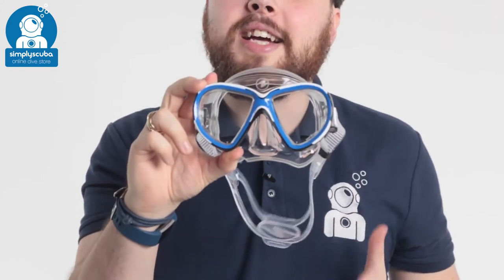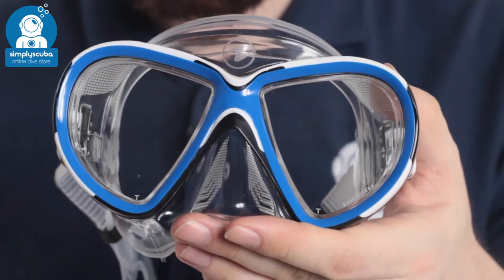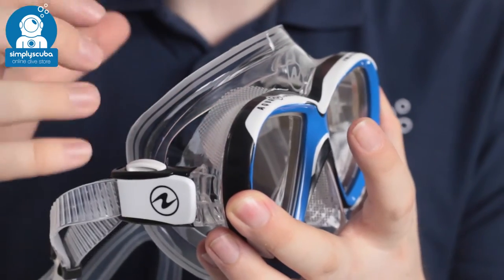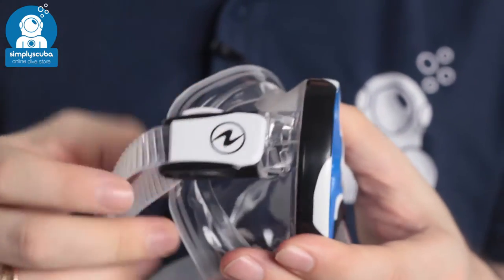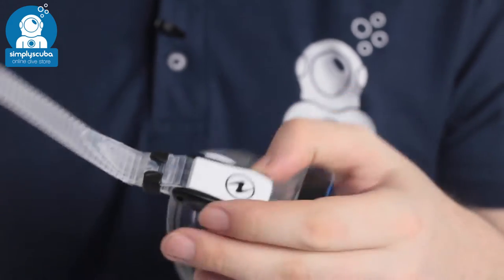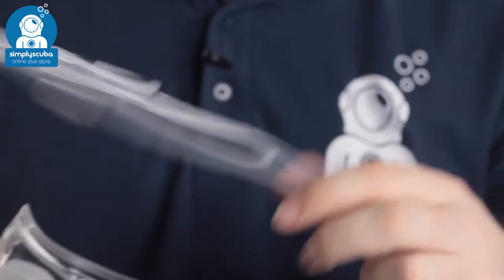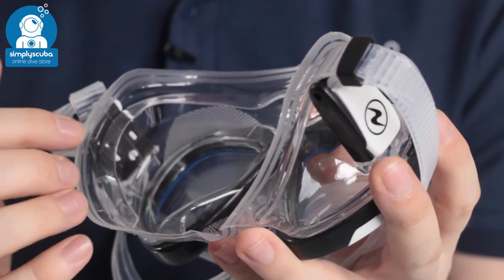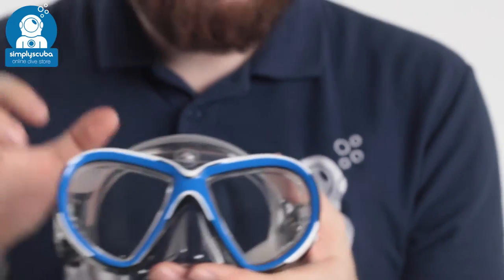Aqua Lung Reveal X2 Mask - ww.simplyscuba.com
The AquaLung Reveal X2 Mask was made to be their most comfortable mask yet with many features to make it fit better. A premium mask the Reveal has super soft, crystal-clear silicone with a new ergonomic skirt. New buckles attach directly to the skirt for flexibility and have a quick single-button adjustment for the new spherical strap.